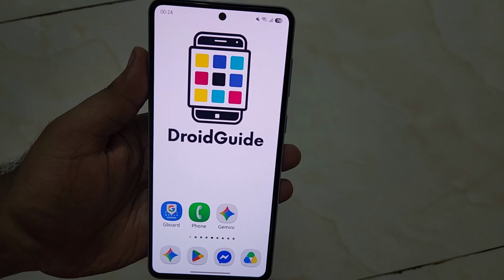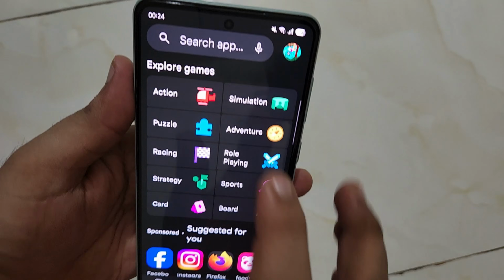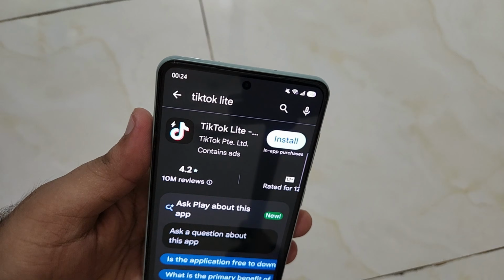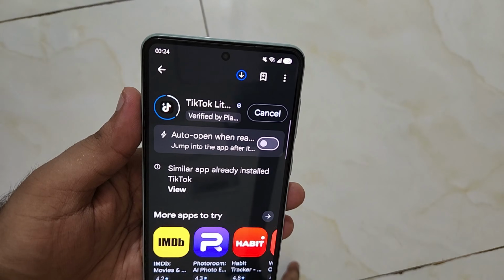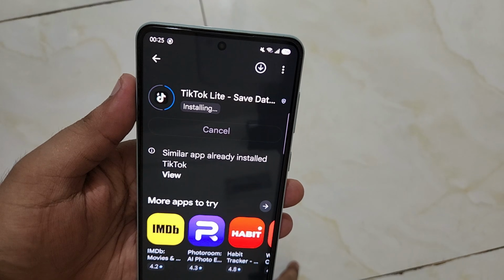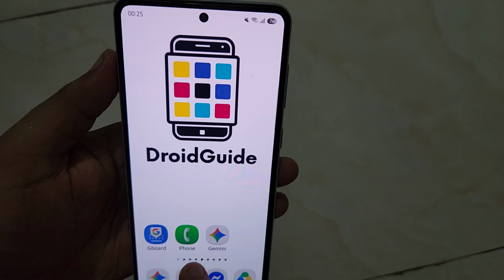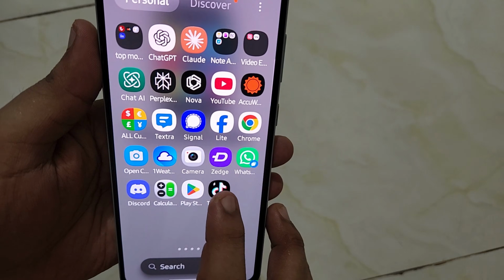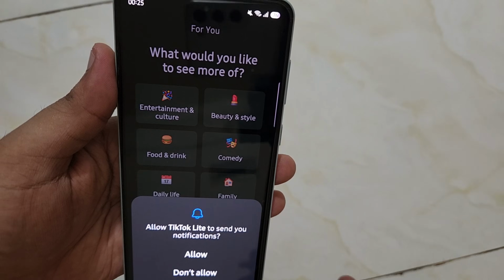How to Install Apps on Android – Easy Method for Beginners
Learn how to install apps on Android easily using Google Play Store. This beginner-friendly tutorial shows how to search, verify, download, install, find, and add apps to your Android home screen quickly.